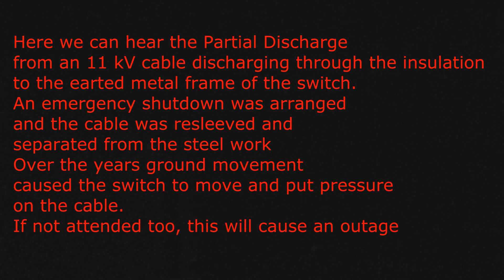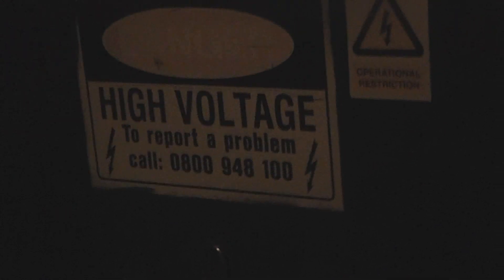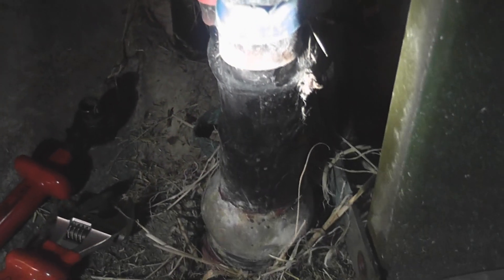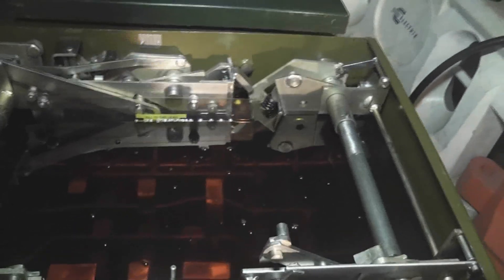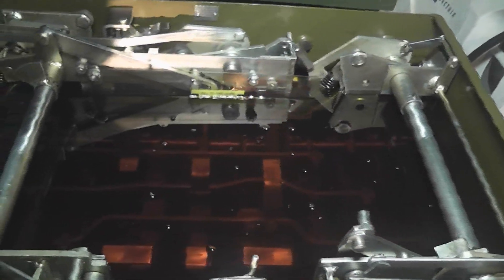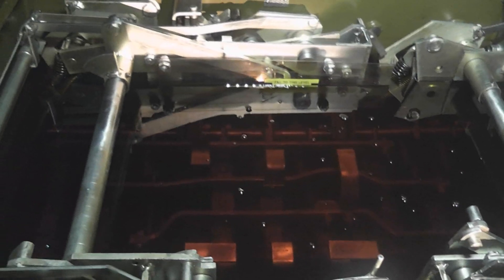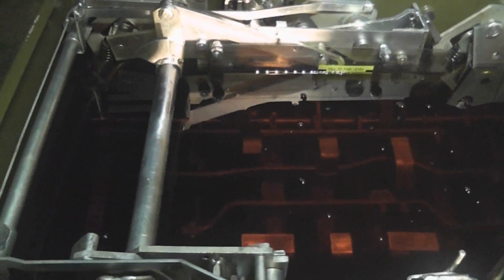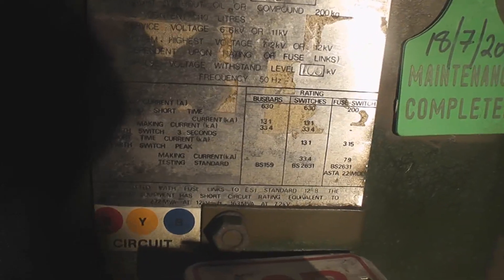Partial Discharge on an 11kV cable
Last night we had an emergency shutdown on a SD1 oil switch unit in which an 11kV cable was discharging through the insulation to Earth.
Electricity.
Over the years the ground has moved and put pressure on the cables and insulation slowly deteriorated to a point that the risk of a blow out was possible.
A preventative emergency shutdown was arranged for the night  and the fault fixed.

It is important that people in the industry know the types of sound associated with potential problems.